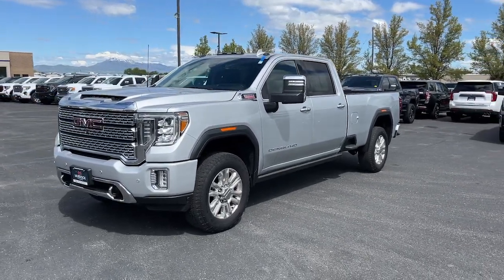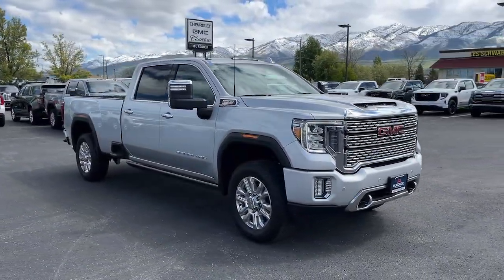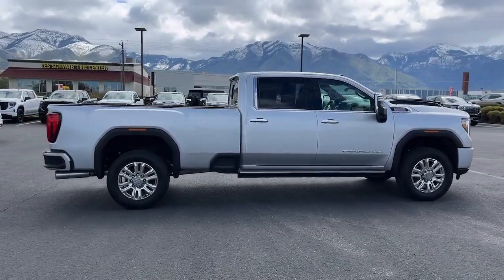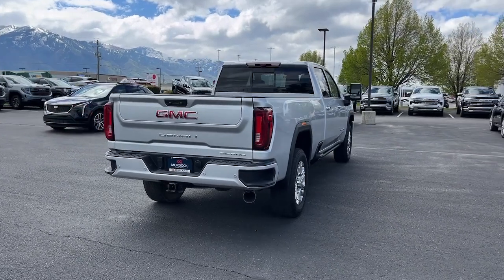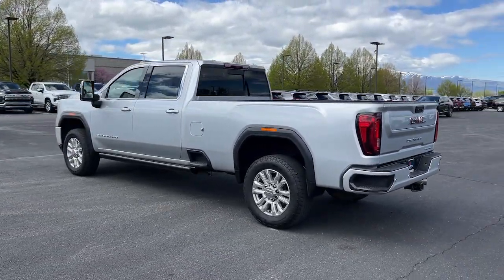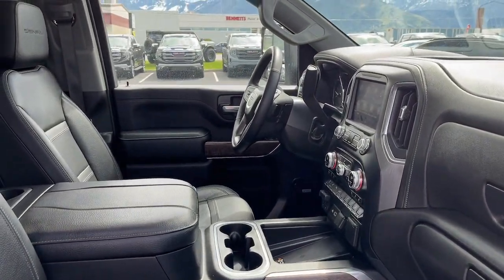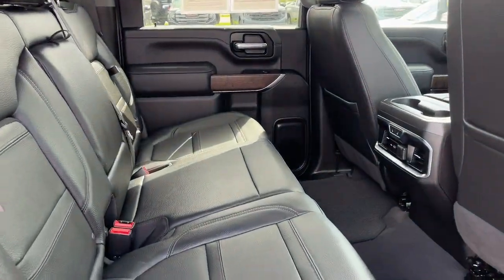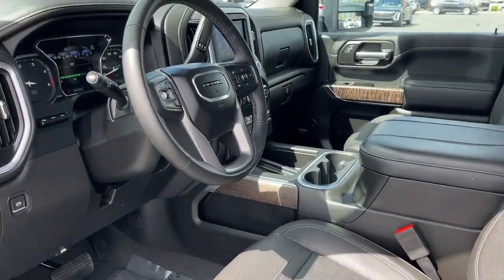2023 GMC Sierra_3500HD Denali UT Logan, Smithfield, Hyrum, Brigham City, Ogden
Pre-Owned 2023 GMC Sierra_3500HD Denali available at Murdock Chevrolet Logan located in 1955 N MAIN STREET, LOGAN, UT, 84341. Servicing the Logan, Smithfield, Hyrum, Brigham City, Ogden area.

Go home happy with the  2023  GMC Sierra HD.  Take a closer look at this seriously strong GMC Sierra HD, the heavy duty, workhorse pickup designed to handle the biggest towing and hauling jobs. Gas and diesel powertrains and a host of options are available to let you make this practical, versatile truck everything you want it to be. These are just some of the great options this vehicle comes with: Heated Steering Wheel
, Apple Carplay®/Android Auto®, Head-Up Display, Wireless Charging Station, Pre-Collision System, Intelligent Auto on/off High Beams, Lane Departure Warning, Navigation System, Sun/Moonroof, Heated Driver Seat. Feel the confidence to take on the big jobs in this super-strong Sierra HD. Treat yourself to a test drive today. Our staff will toss you the keys and give you an outstanding customer experience.